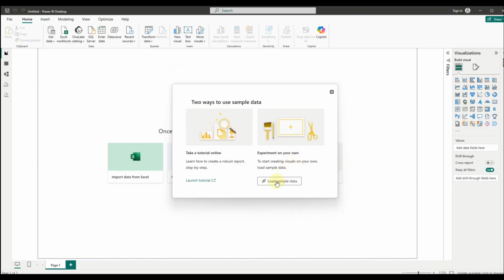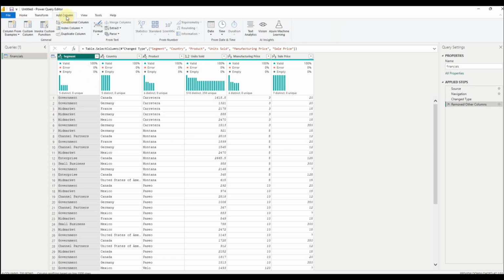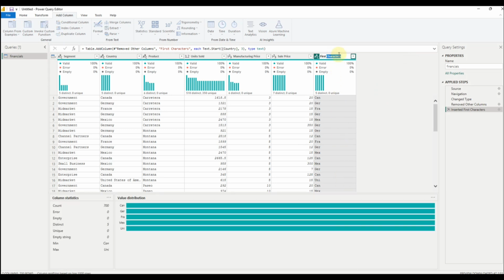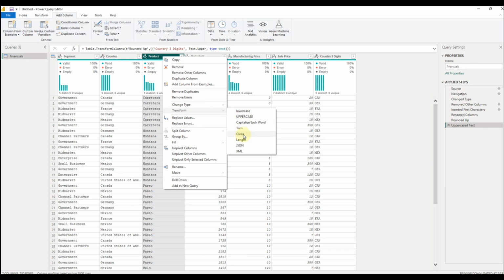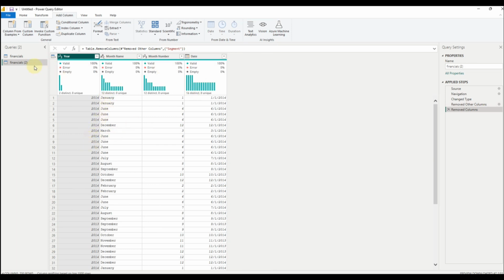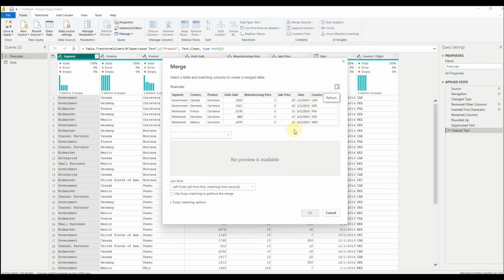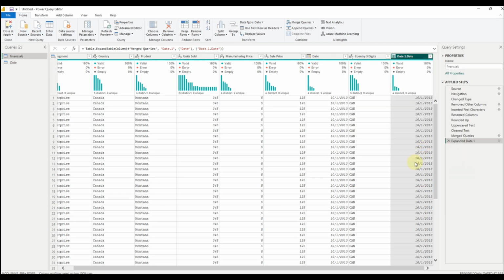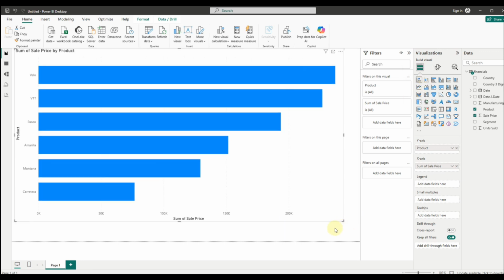Pro Power Query Tips You Need to Know for PowerBI